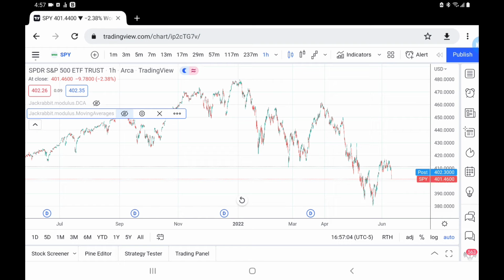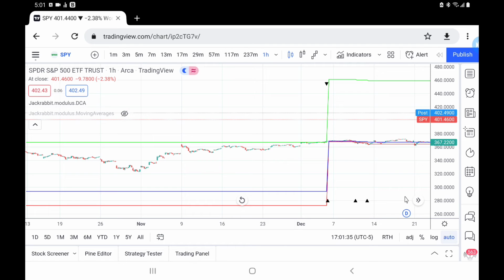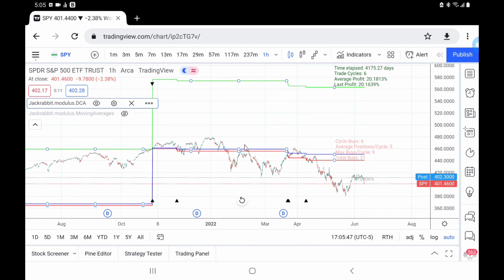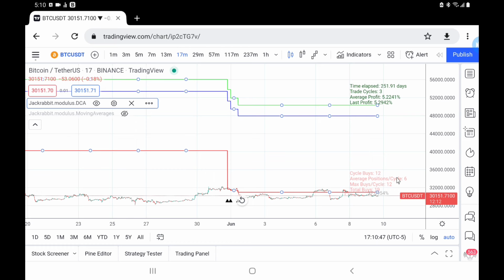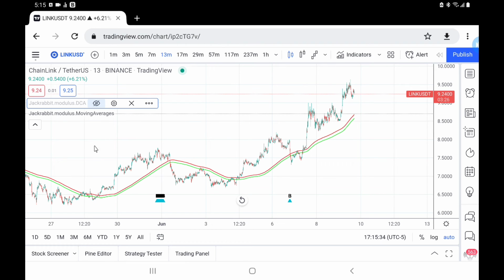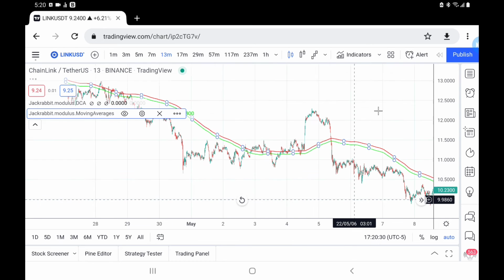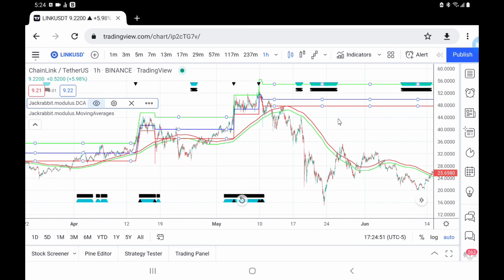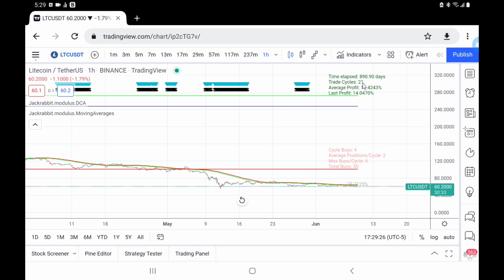Making money in any market (Long term thinking)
Dollar cost averaging (DCA) is more that just an accumulation method. It is also a trading technique that build on a long term portfolio. Dollar cost averaging is NOT the same as re-occuring purchases though. There are a few distinct differences in each of the approaches. I am going to talk about true dollar cost averaging in this video, with examples.